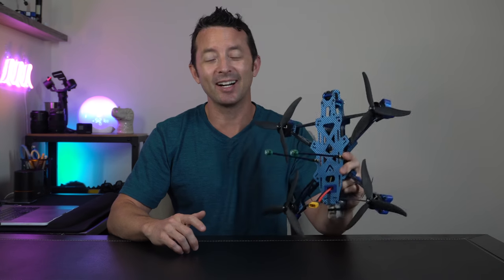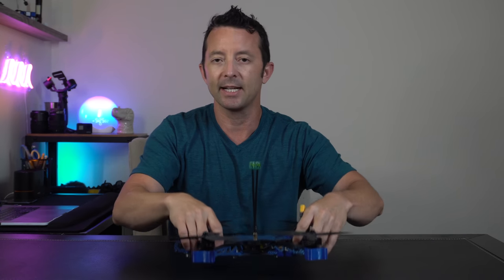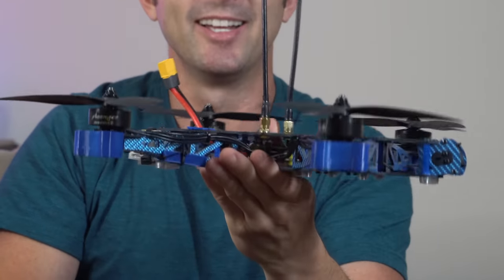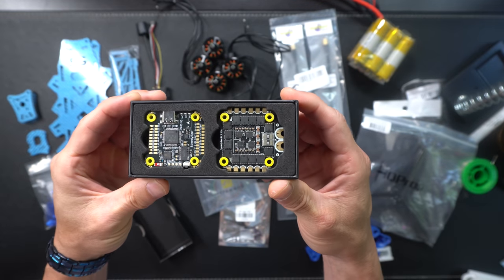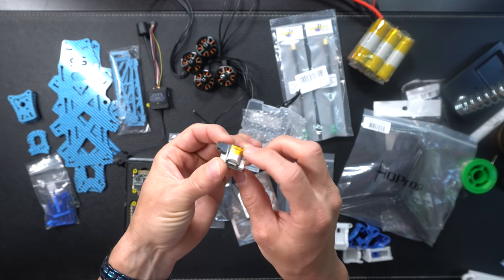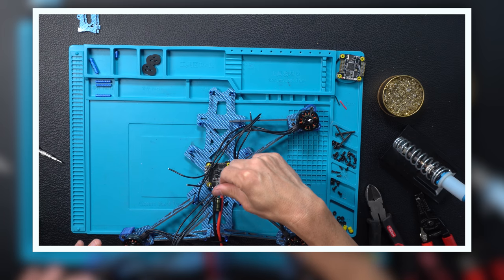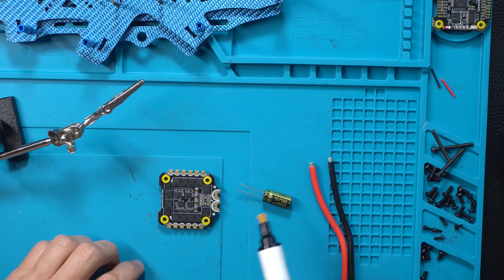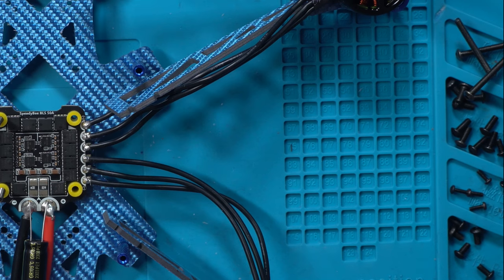AOS UL 7 Complete Build Log - How To Build A 7" Long Range Drone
One of my best builds to date, as I start to explore extra long range. This thing is super lightweight and flies great after you install the AOS tune. Right off the bat I am getting at least 10 minute flight time on a 2800mah 18650 pack and after 13 to 15 minute minimum on the 21700, stay tuned for more videos as we start to push range in time!

00:00 Intro Video
00:51 Build Log Wrap Up
09:14 Build Log
42:10 Betaflight

7” Gemfan 7037 Props
Speedybee F405 FC
MATEKSYS M10Q-5883
Batteries: DIY 6s Packs -  (2) 6s1p 18650 Molicell P28B, (1) 6s1p 21700 Molicell P42A, (1) 6s1p 21700 Samsung 40T.

Wanna save $50 off your Skydio purchase?
Code: Accro50 at checkout.

3D Printing:
Creality Ender 3 S1
Rainbow Filament Used
Silky PLA Starter Kit
TPU Filament
Amolen Dual Tone Filament

FPV Setup:
iFlight Nazgul Evoque 4s
iFlight Protek35
DJI Controller

Pavo 25 Build:
Pavo 25 Frame
Runcam Falcon Nano Air Unit/ Cam
Gemfam D63 Props
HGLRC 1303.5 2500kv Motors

Batteries:
4s HNCL 1500mah
4s Ovonic 1800mah 100c
4s Ovonic 2200mah 120c
4s Lumeniere 1800mah 75c
Parallel Charging Board
iMax Charger
Smoke Stopper

iFlight Gopro TPU Case

Flux Soldering Pen
Silicone Solder Mat

Skydio 2 Beacon Holder:
2 in 1 Holder
Universal Phone Holder (also works with beacon)
Sticky Mount